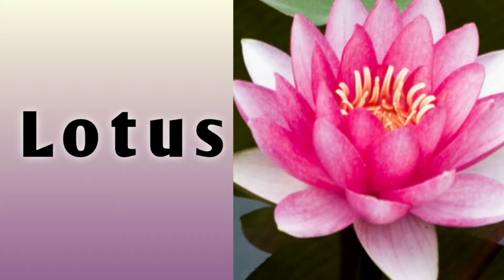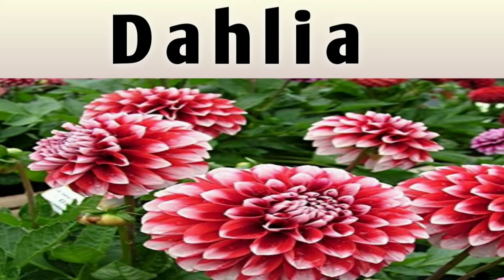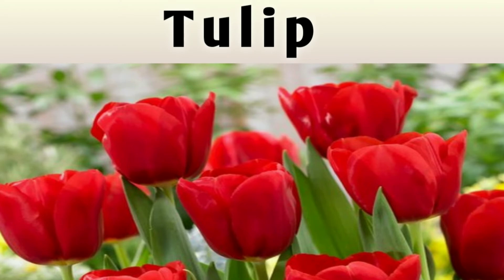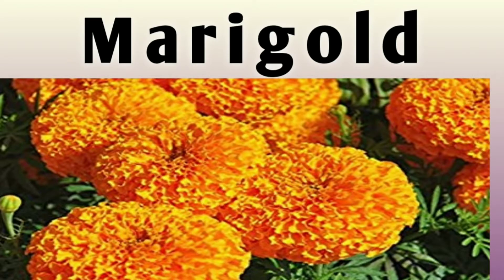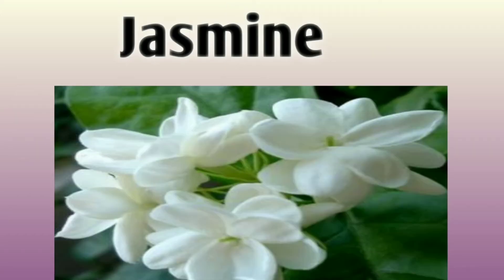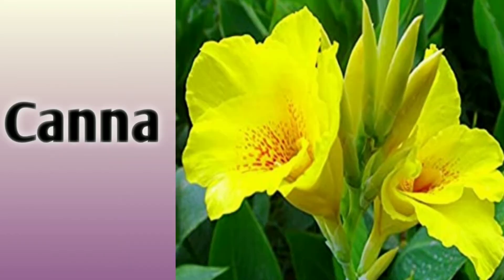Flowers || Flowers Name || pree school || Flowers Spelling || Ukg || Lkg || Kids learning stars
Flowers || Flowers Name || pree school ||
Flowers Spelling || Ukg || Lkg || Kids learning stars ||

Alphabet, phonics, table/hindi/maths/
numbers /kids Learning/english learning
english speaking. sounds a/e/I/o/u.all about kids learning.ukg/lkg/class1.